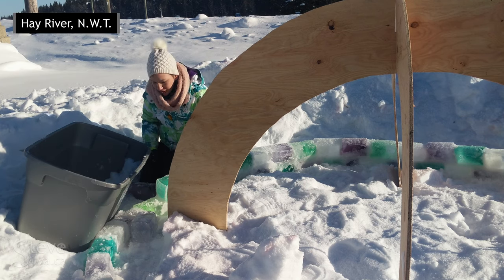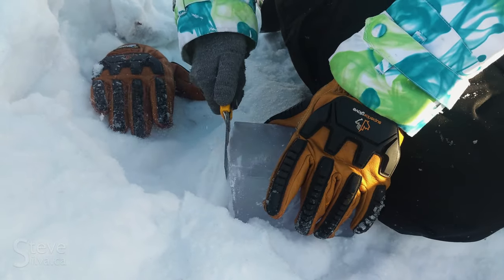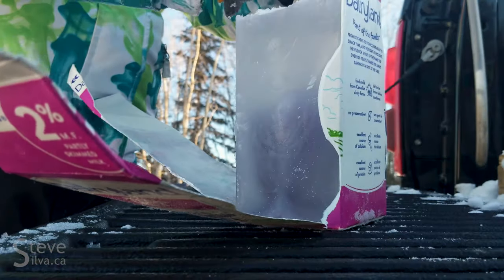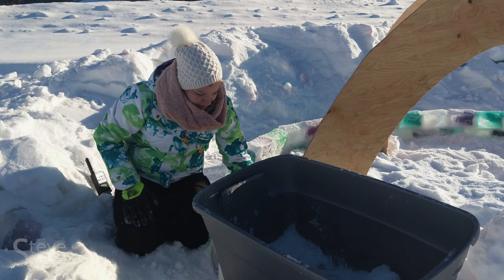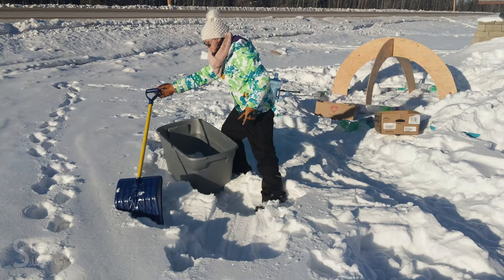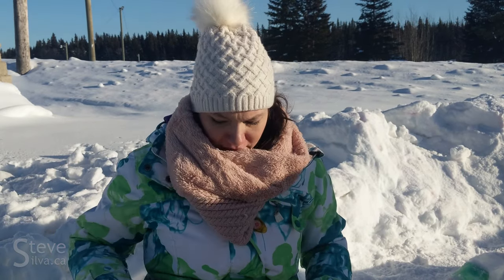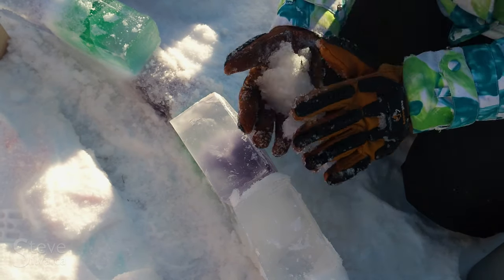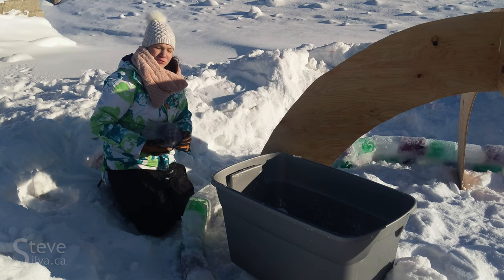Hay River igloo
For the second year in a row, Teira Arnault has made an igloo near the Hay River, N.W.T., welcome sign. In this video, she explains why and how she does it. Shot on a Google Pixel 2 on Feb. 17, 2019, in HayRiver, NorthwestTerritories.